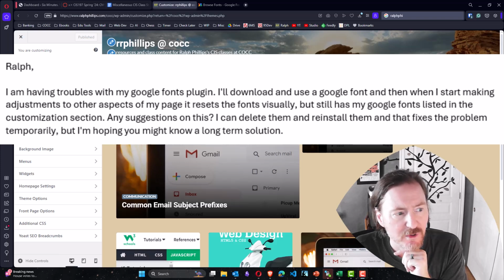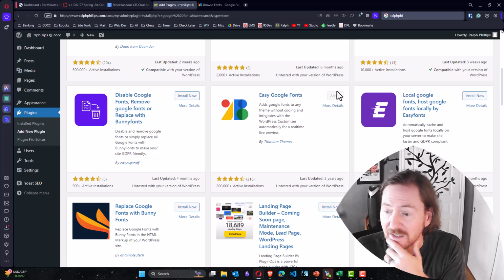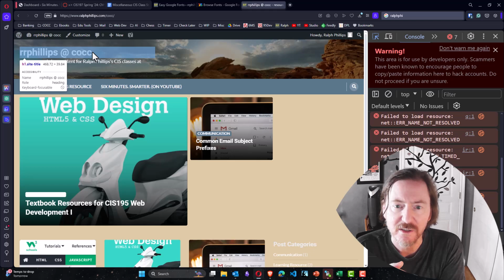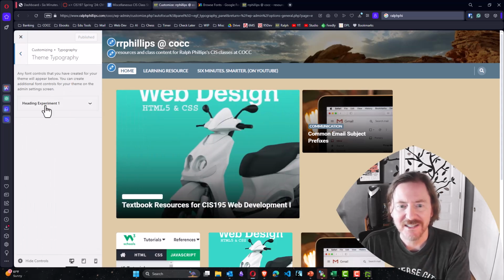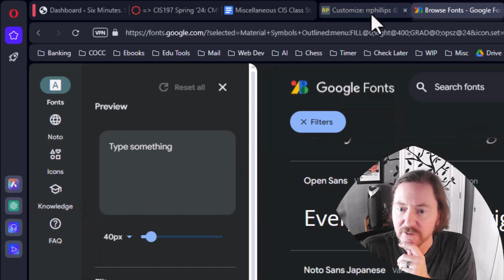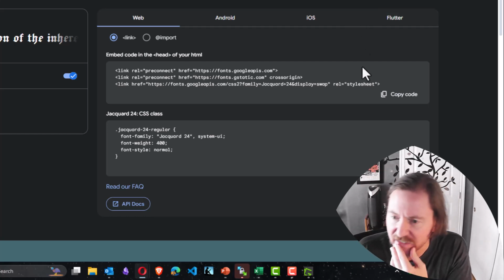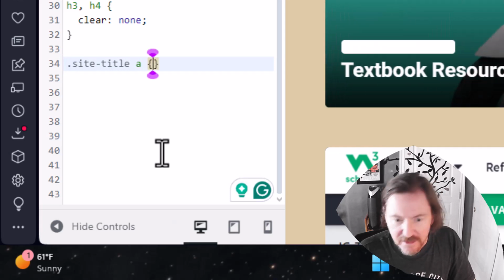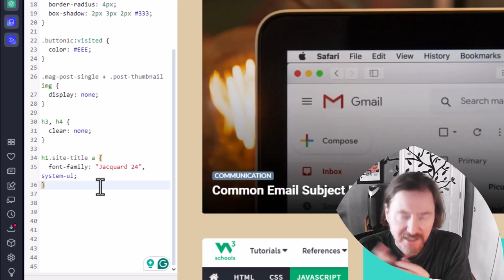CIS197 Demo // Using Google Fonts in WordPress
CIS197 Web Development with WordPress

I'm experimenting with two ways to customize the fonts on your WordPress site. 1) use a popular plugin, and 2) update the "Additional CSS" file with the necessary info from fonts.google.com

I've used Dreamhost web hosting since 1999 for multiple website projects and student accounts.
They've got great prices on shared hosting and WordPress plans.